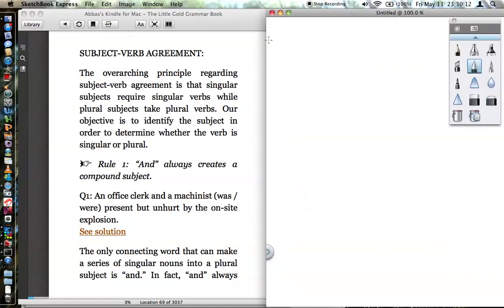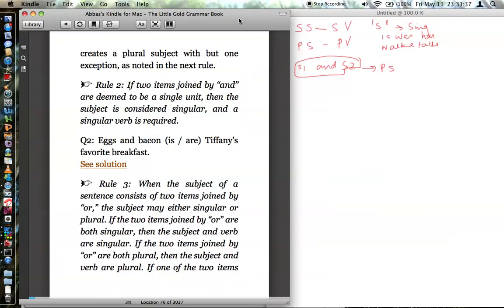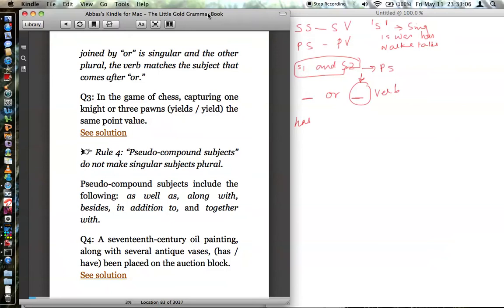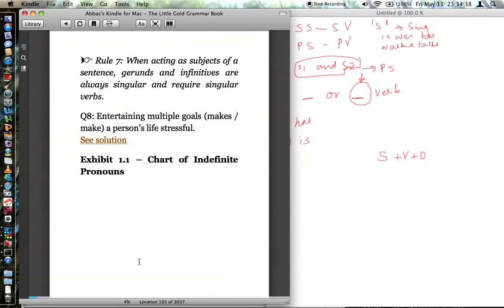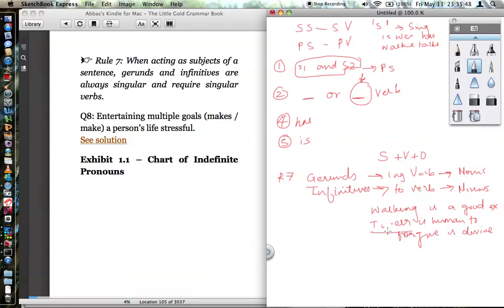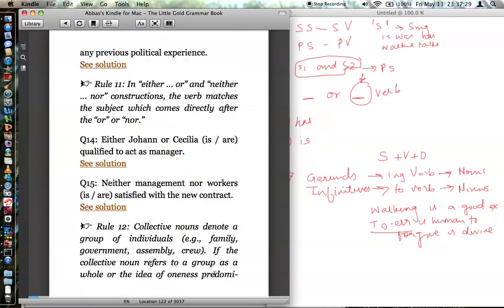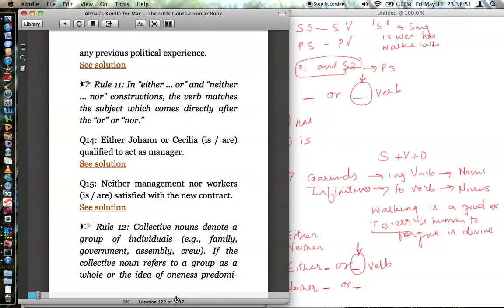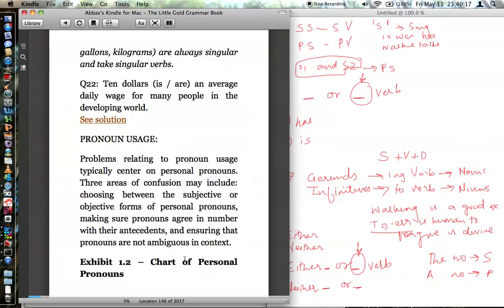Subject-Verb Agreement.mov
English Grammar Subject Verb Agreement